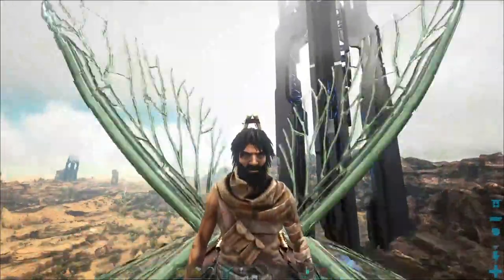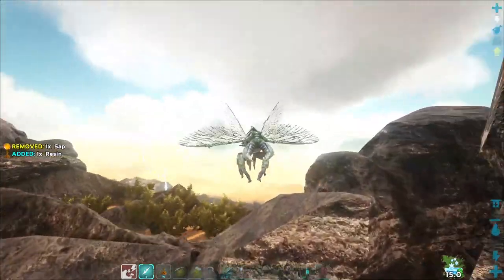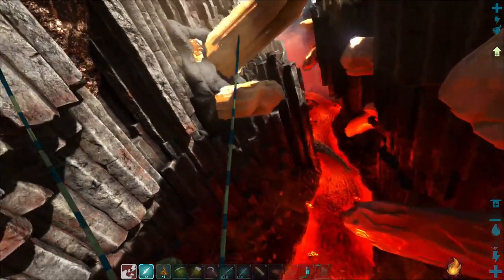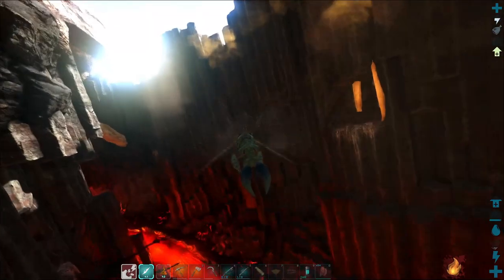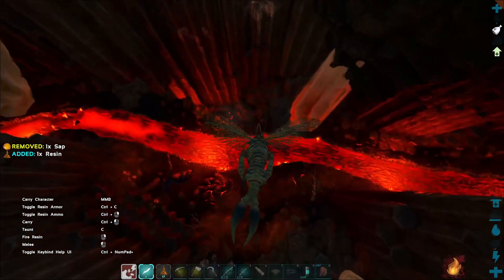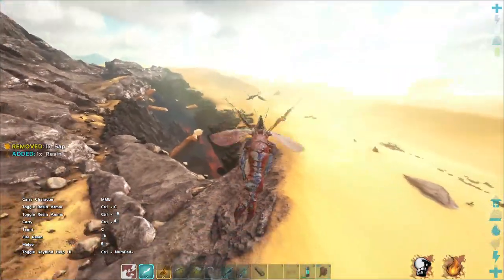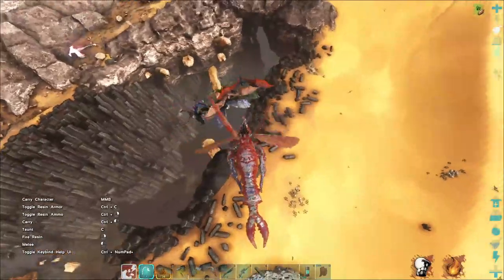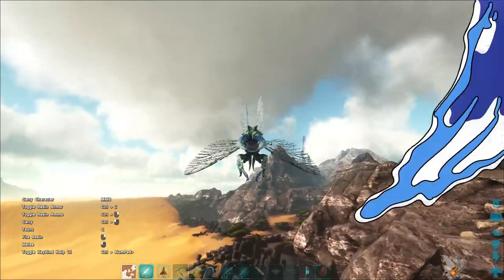Raiding the Wyvern's nest! - Ark Survival Evolved [Ep.61 Scorched Earth]